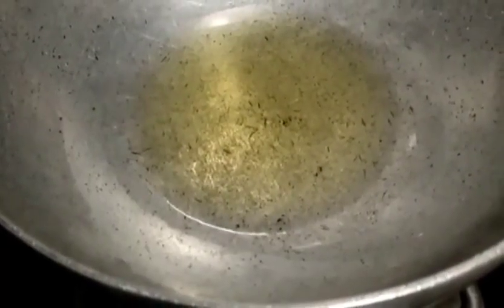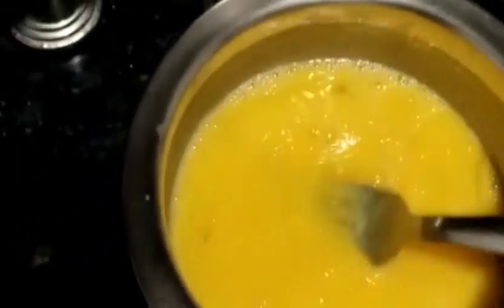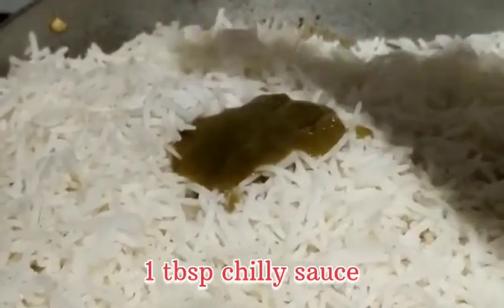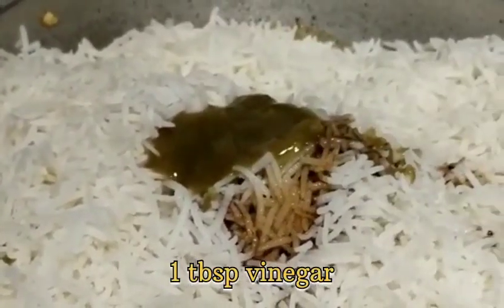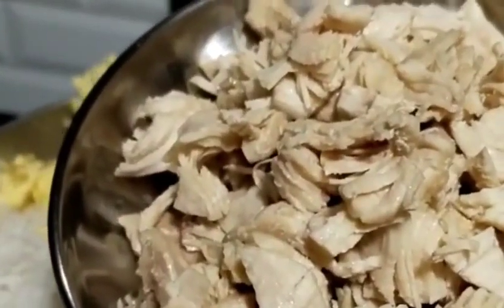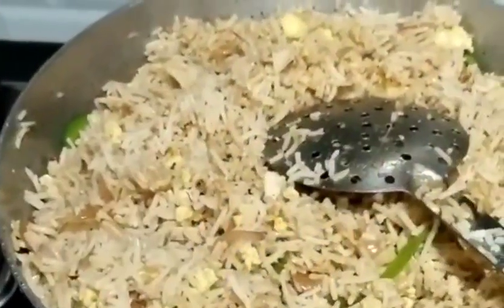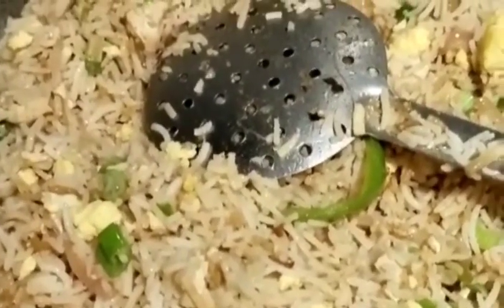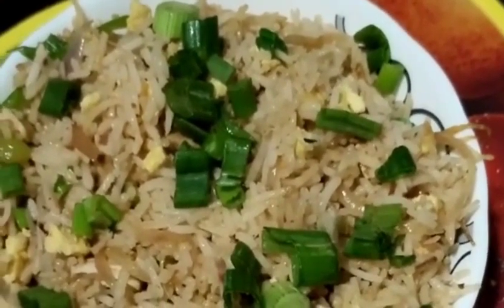Easy chicken fried recipe#viral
Description - QUICK CHICKEN FRIED RICE | CHICKEN FRIED RICE

Whether you're a beginner in the kitchen or a seasoned chef, you'll find easy-to-follow recipes for all occasions. From savory mains to decadent desserts, we've got you covered.

How to make chicken fried rice
Easy way of chicken fried rice

best fried chicken
best fried chicken recipe